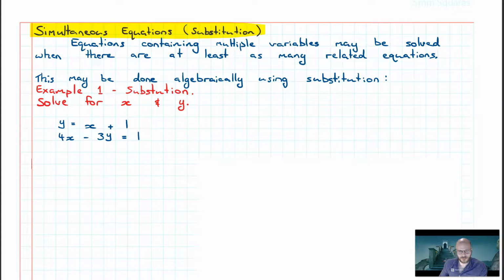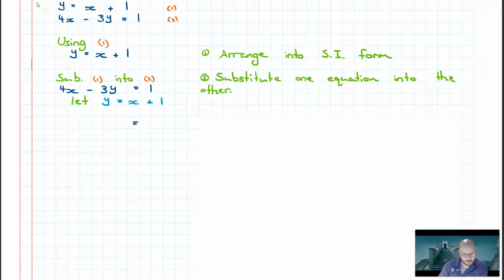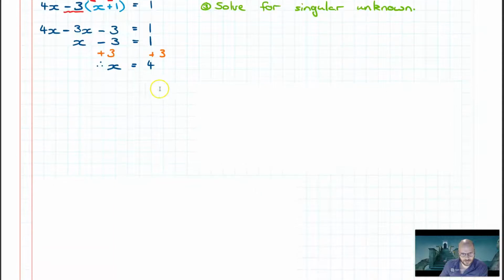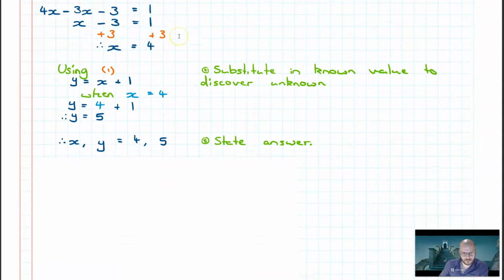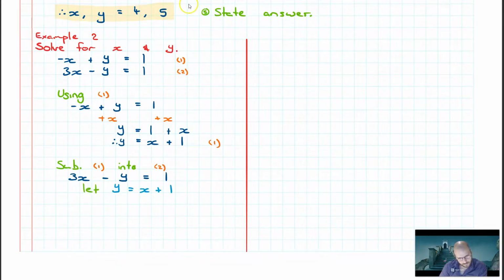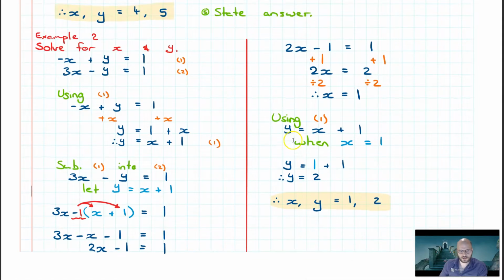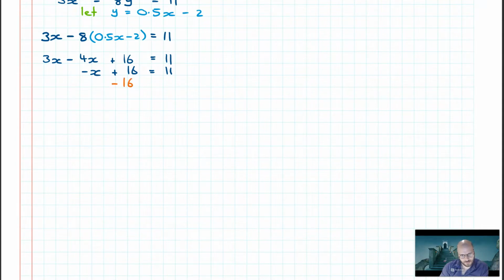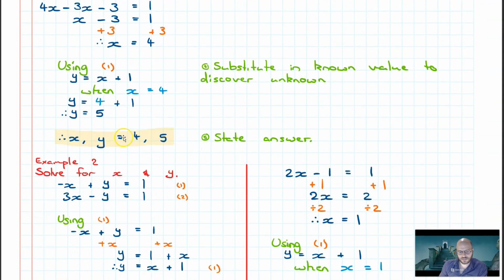Simultaneous Equations via Substitution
Track: Trace and Retrace
Artist: seazin